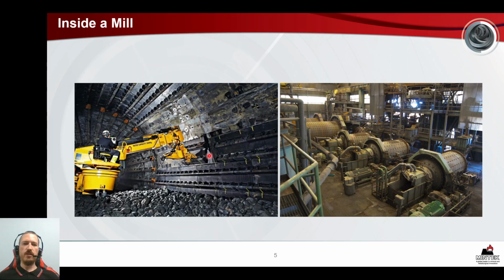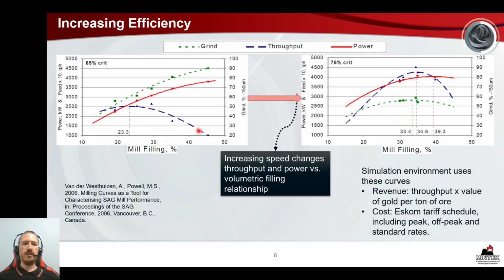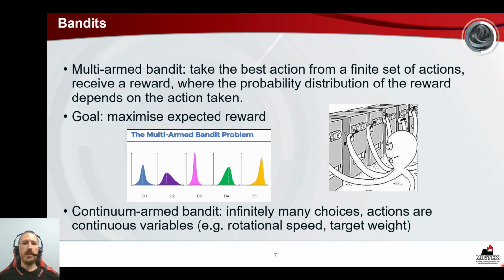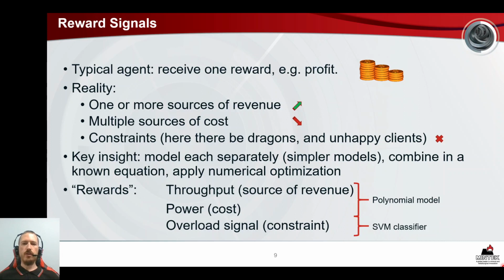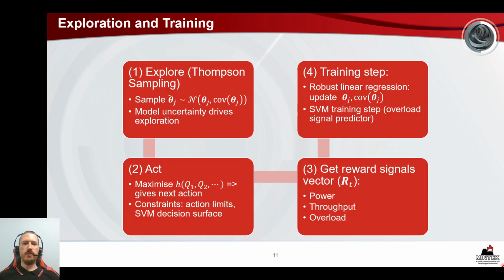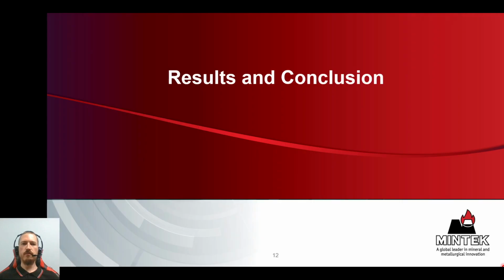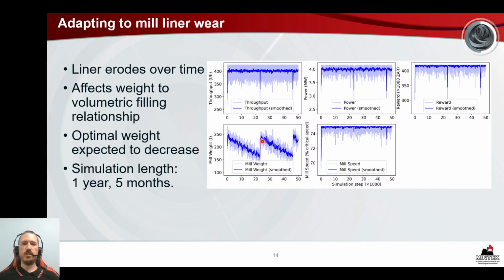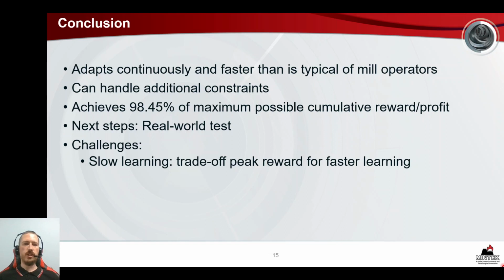SACAIR 2021: Optimizing Milling Operations using Continuum-Armed Bandits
This presentation was recorded for the SACAIR 2021 conference.

Abstract: Continuum-armed bandit problems can readily be found in minerals processing, e.g., maximizing the energy efficiency of a milling circuit. This paper proposes a novel agent, based on Thompson Sampling, which models the reward as an arbitrary combination of real-valued and binary components, thus extending Thompson Sampling to complex real-world scenarios with non-linear time-varying rewards. These components are measurable, real-world elements linked to the revenue or cost of the operation, for example, energy consumption. The agent models real-valued components as polynomials of known order and treats binary components as constraints in the optimization algorithm to locate the optimum action. Existing constrained bandit algorithms are not applicable here as they assign a weight to constraint violations, which is not available in this work. This paper describes the algorithm and demonstrates its performance in scenarios where the environment either gradually or suddenly changes, as well as handling time-dependent reward functions. This work also investigates the sensitivity of the agent to measurement noise. The agent successfully obtained cumulative rewards exceeding 98.45 % of the maximum possible cumulative reward. The agent is robust to noise, demonstrating an approximately 1 % drop in cumulative reward and approximately 0.5 % drop in energy efficiency in response to a three-fold increase in measurement noise. Further work is needed to improve the
agent’s ability to adapt to sudden changes in the environment.